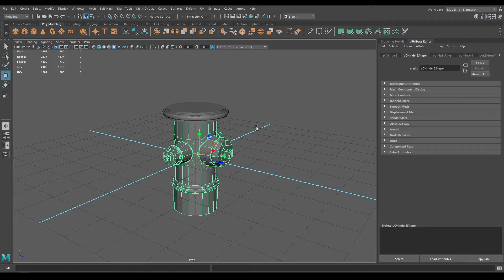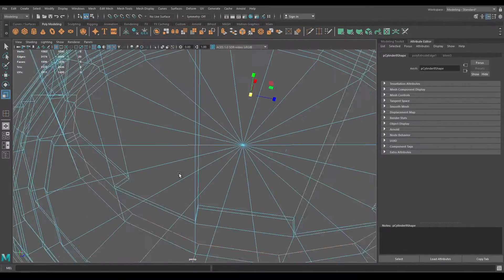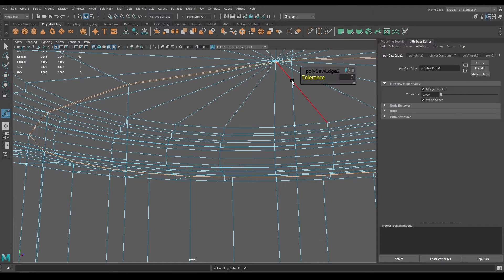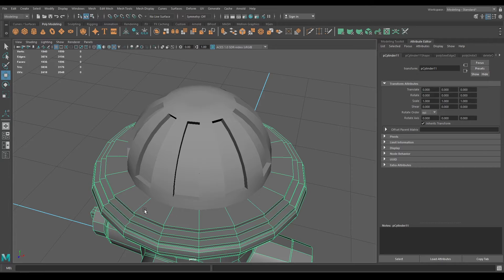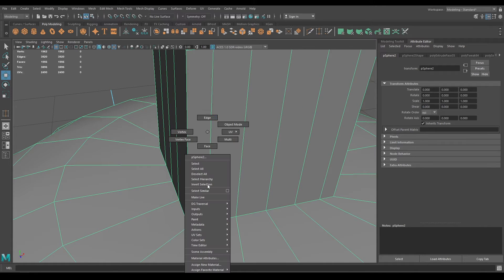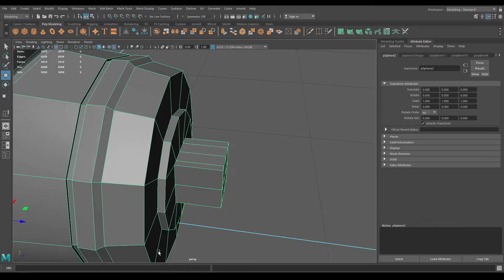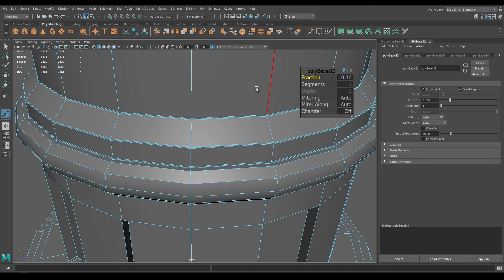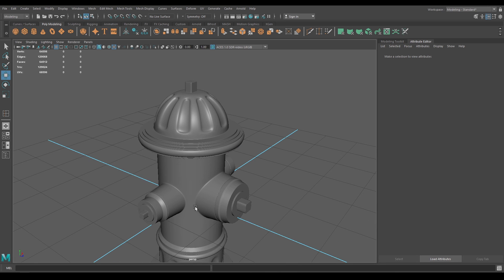Autodesk Maya 2022 | Modeling Fire Hydrant in Maya & Substance Painter | Part - 2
In this video we will model this fire hydrant in autodesk maya 2022.